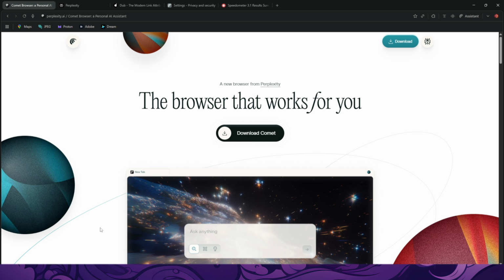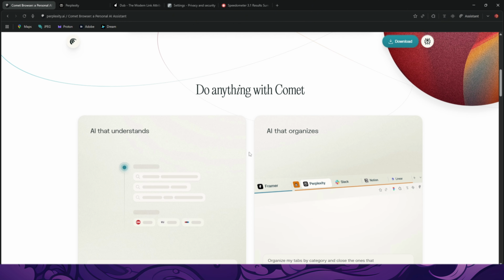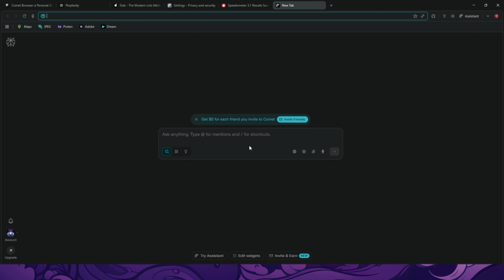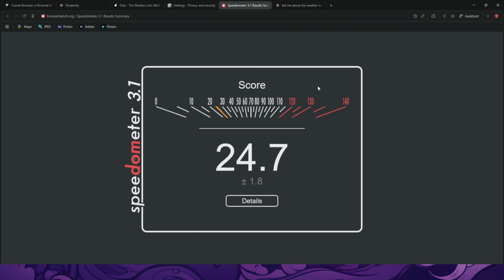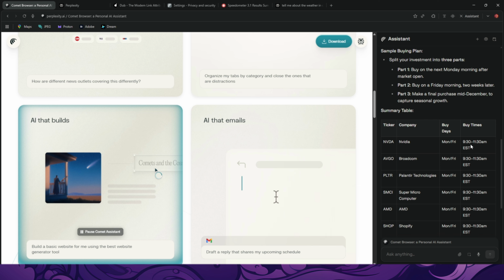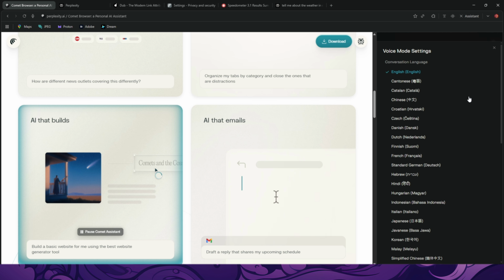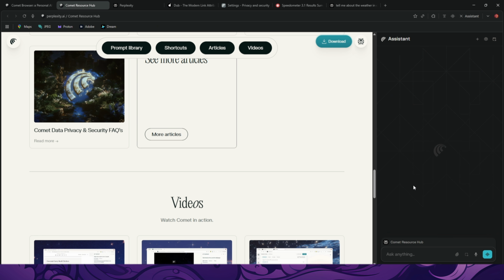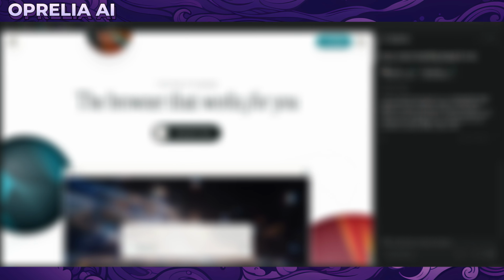Comet Browser Review // Get Free AI Assistant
Comet Browser is a personal AI assistant that helps you browse smarter by organizing tabs, comparing news, shopping, managing emails, and creating plans directly within your browser.

Currently if you sign-up you will get Pro Version for a month for free, without having to insert any payment options, so you can have full experience and see what is it all about.